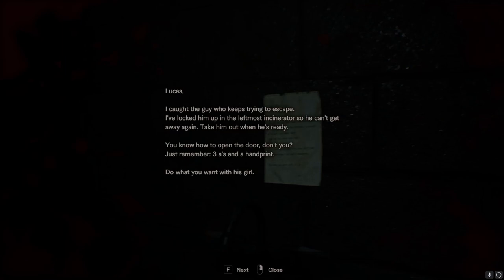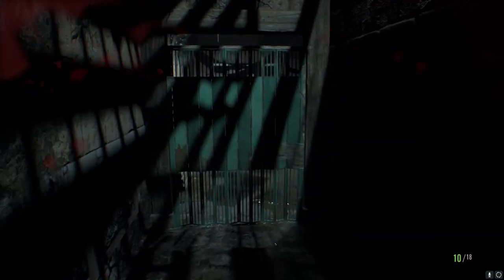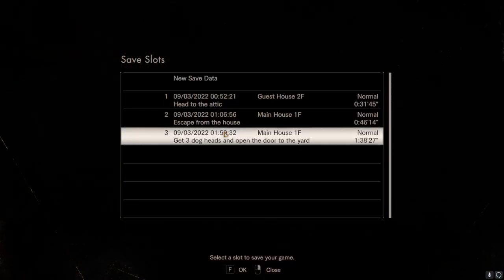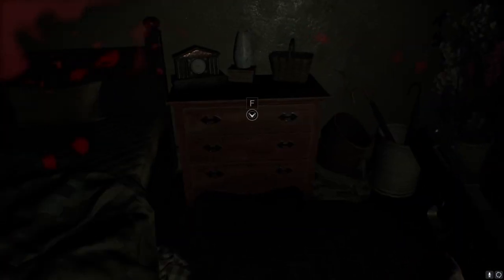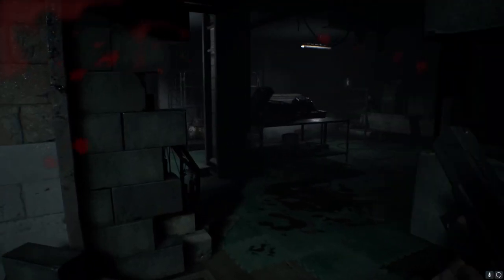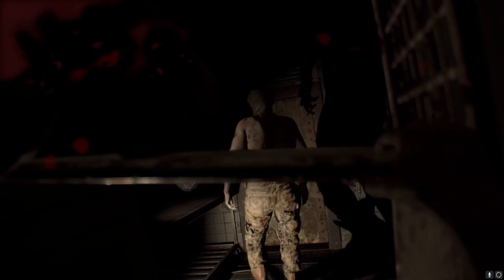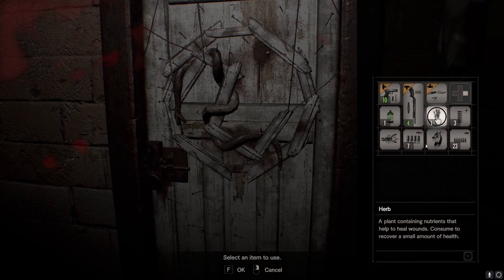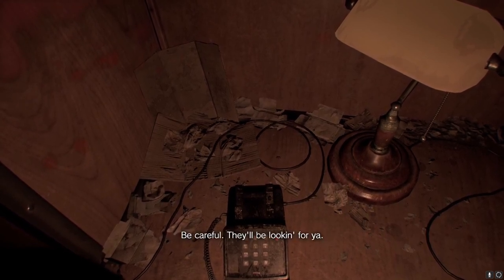Chainsaw Death Match With Papa Baker -Resident Evil 7: BIOHAZARD PART 2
Papa baker just refuses to die and later ethan would have to face jack to obtain the dog heads and get out of the house

I hope you enjoy the video and if you do please help me by hitting the like button and subscribe to my channel as it will help me grow better and to improve in creating better contents in the future. Thank You much appreciated :D